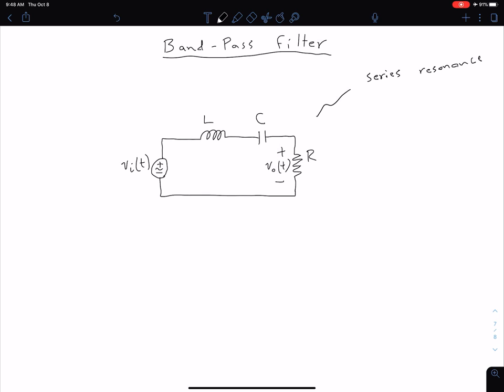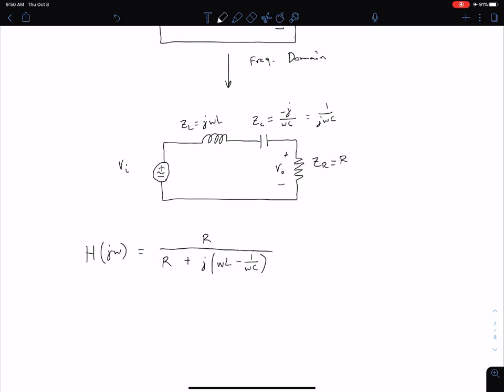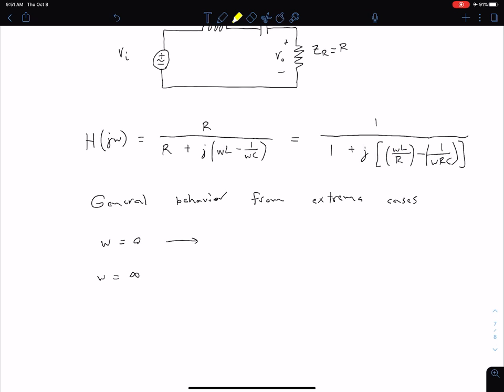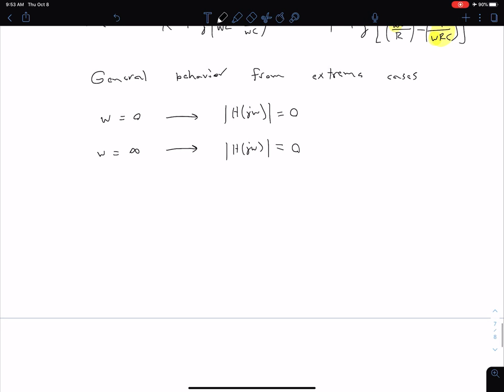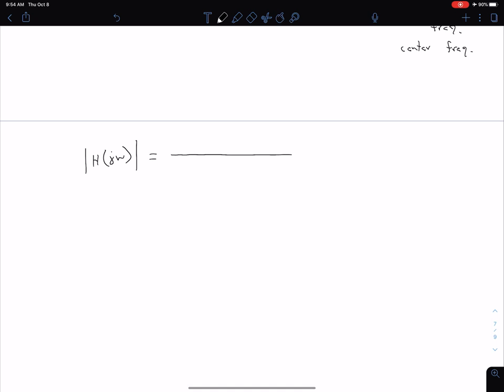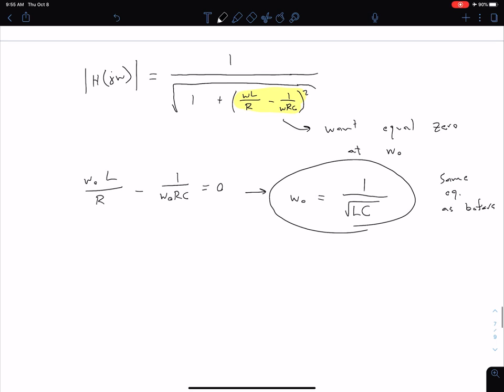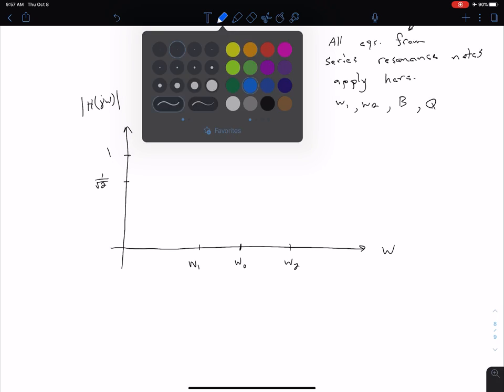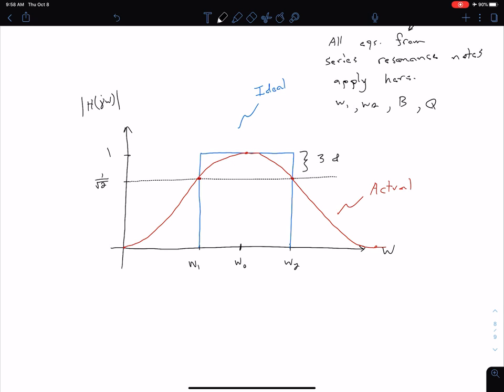Filters - Passive Band-Pass Filter